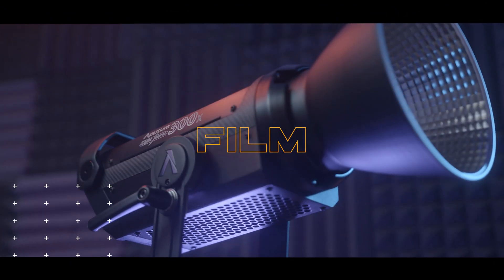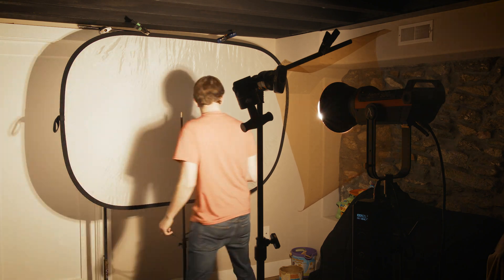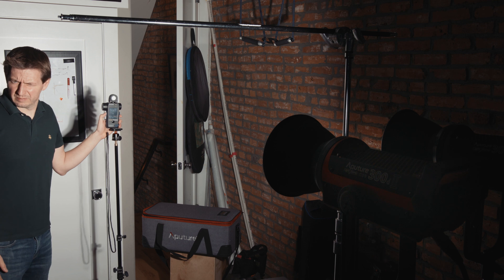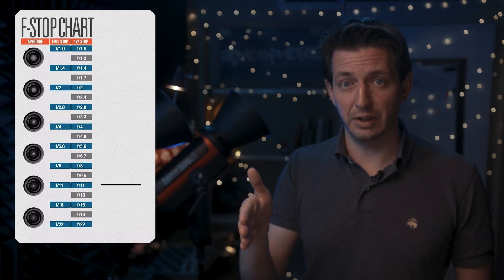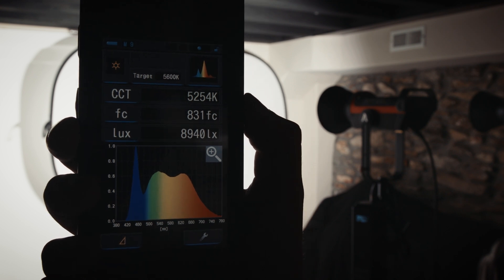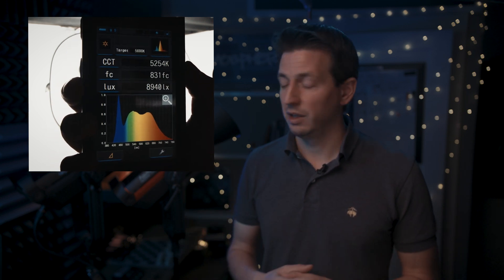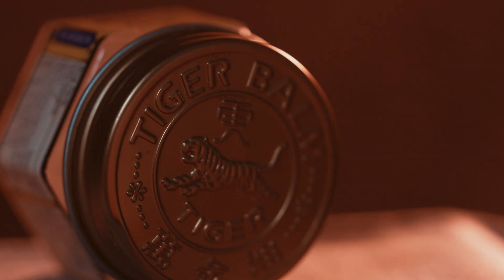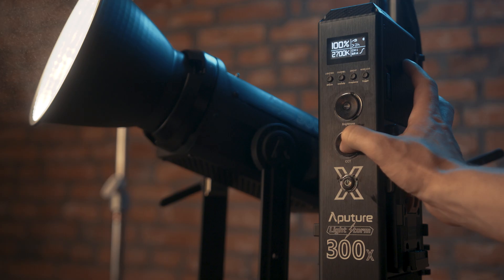!! Watch Before You Buy: APUTURE 300X or 300Dii !!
This is an unpaid comparison between the Aputure LS 300X and the Aputure LS 300Dll.

In this video, we test for color accuracy, brightness and explore what makes the new Aputure 300X Bi-Color light special.

0:00 - Intro
1:06 - How the 300X Works
2:11 - Testing And Measuring
2:56 - Going Over The Test Results
3:41 - Quick CCT Lesson
4:07 - CCT Tests
5:03 - CCT Test Results
6:44 - Who Is The 300X For?
7:53 - Outro